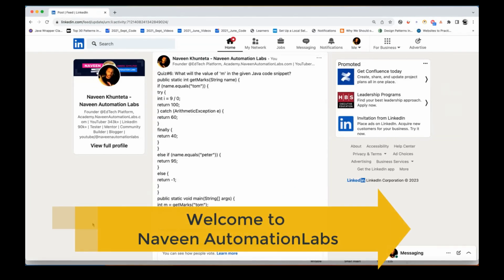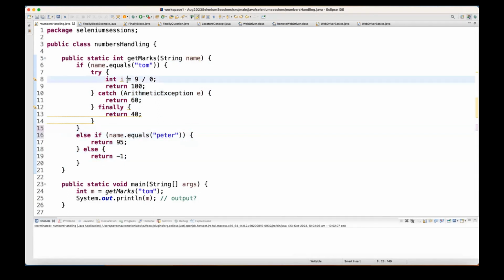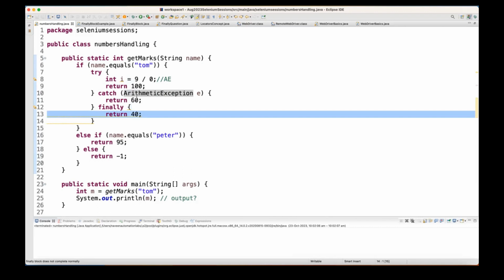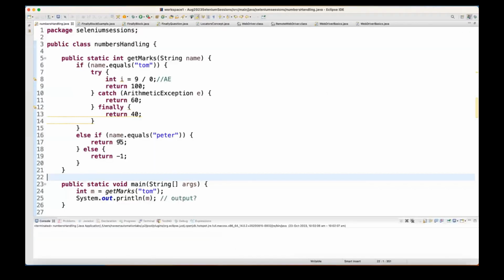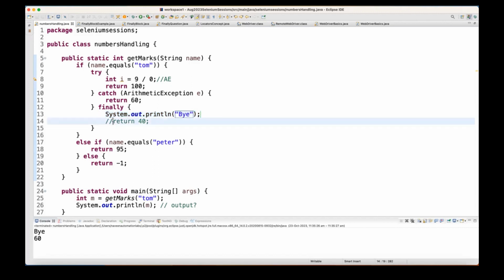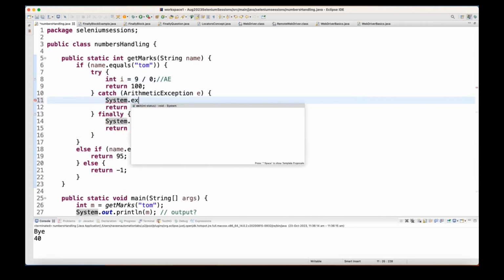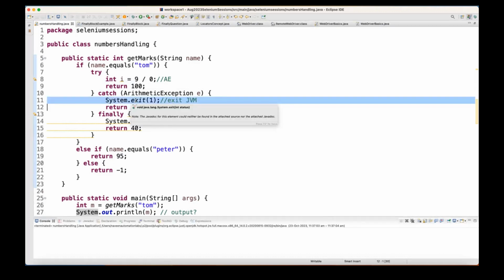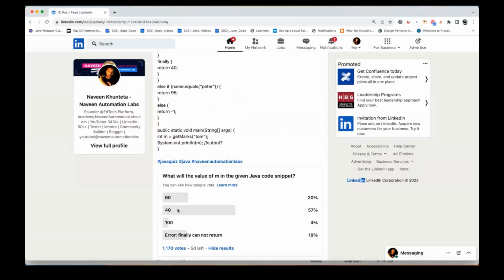Quiz #4 - JAVA Try Catch Finally Block with Return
Naveen AutomationLabs Paid Courses:
GIT Hub Course: